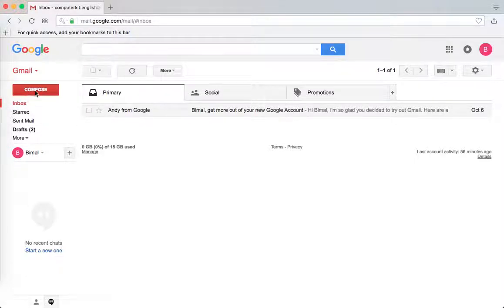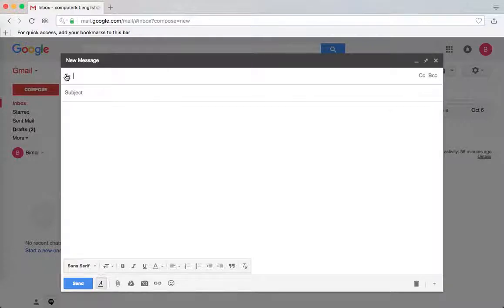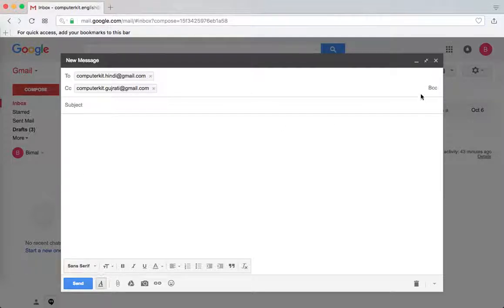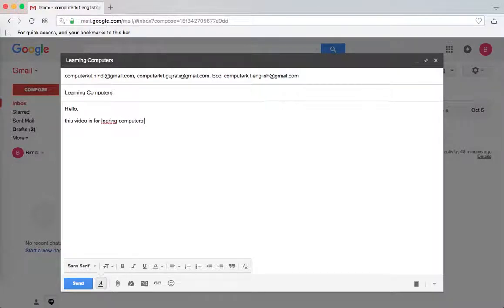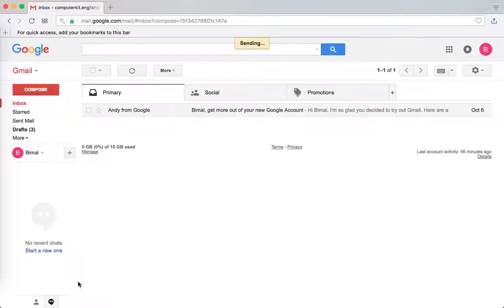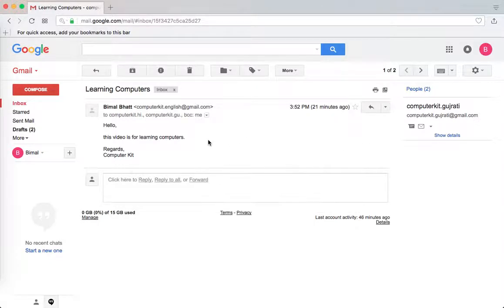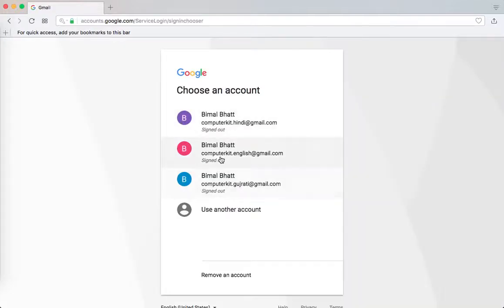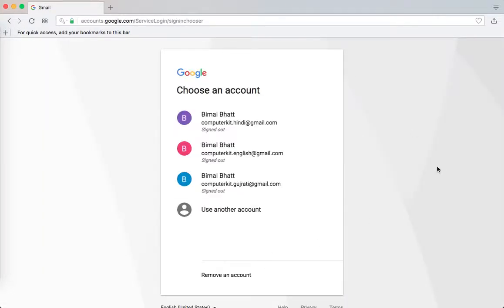How to Send an Email - How to use CC in Mail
This video tutorial is 100% free to start and the application and site shown in the tutorial is still working as at the time of making of this tutorial.